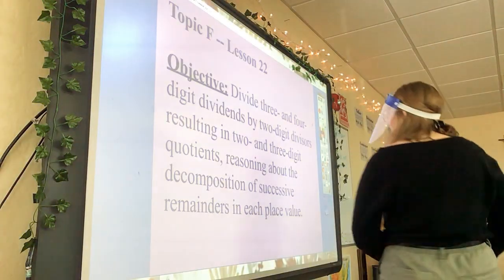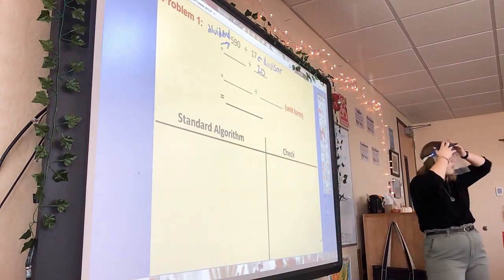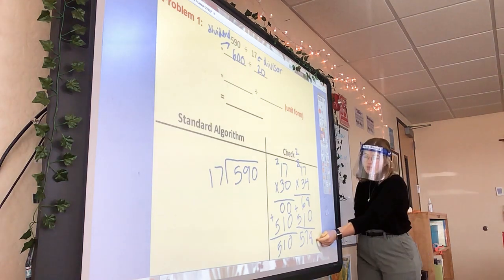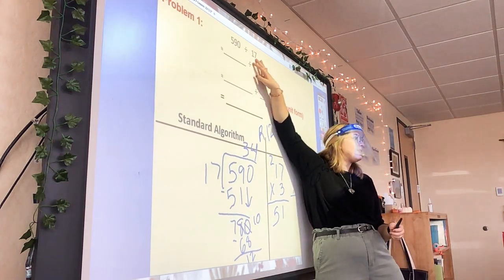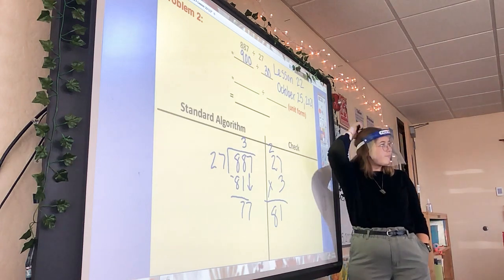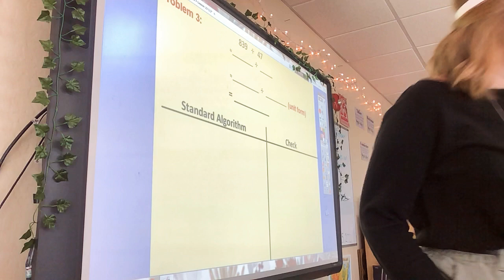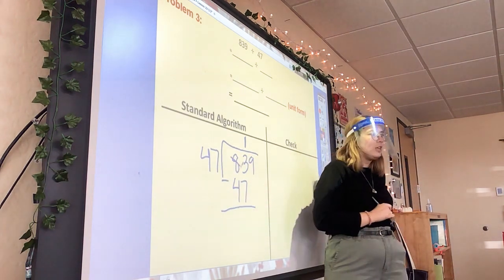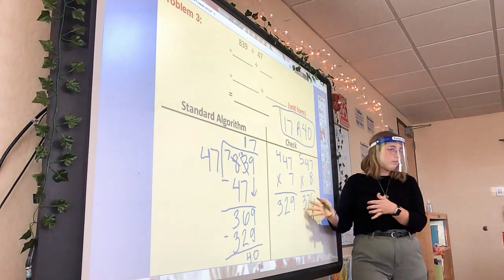5th Grade Math - 10/25/21